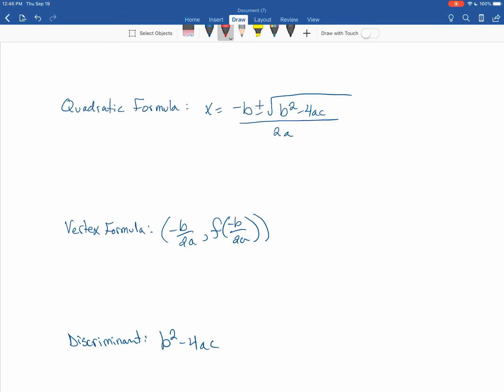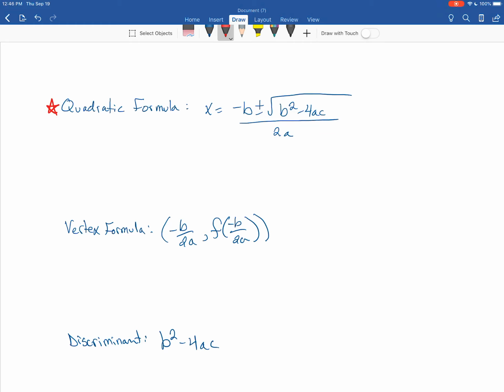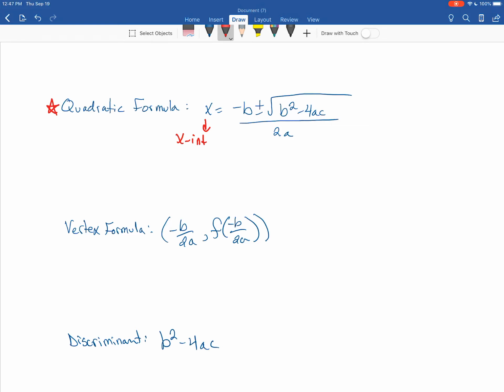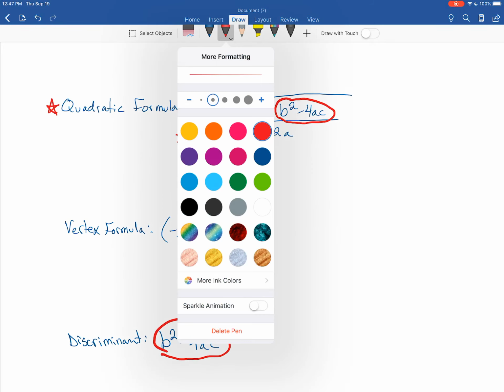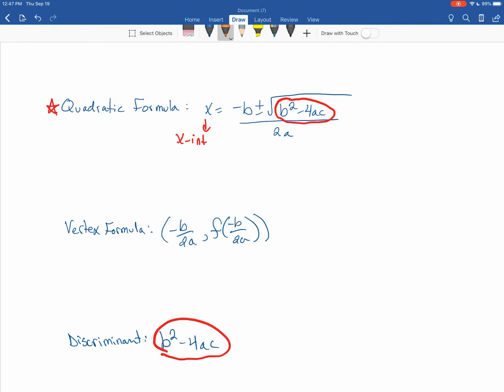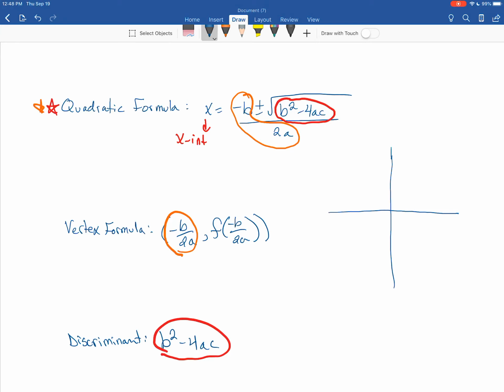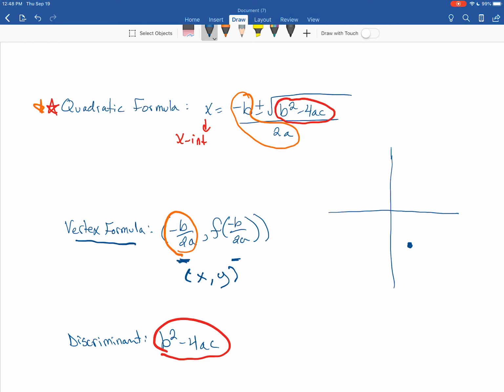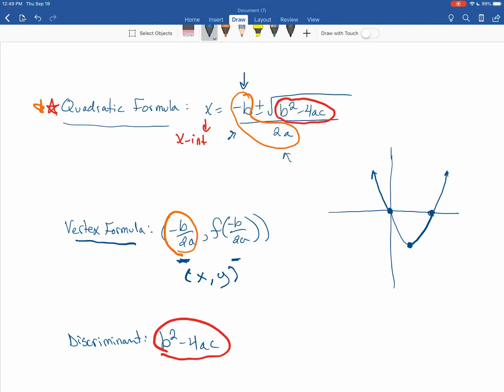Parabola Formulas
Quadratic Formula/Vertex Formula/Discriminant/Axis of Symmetry